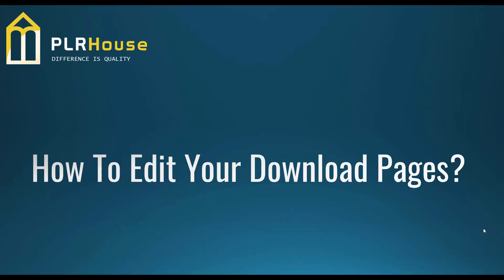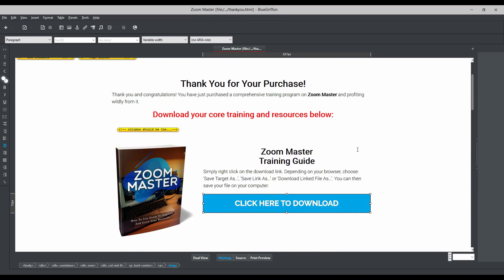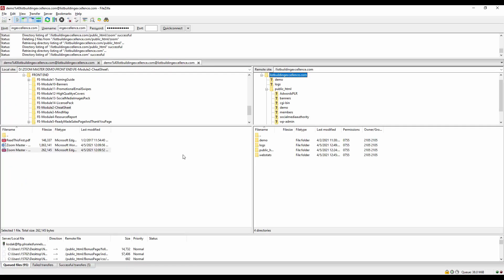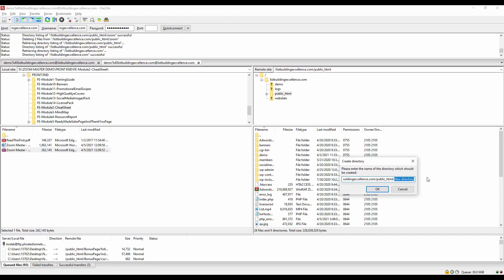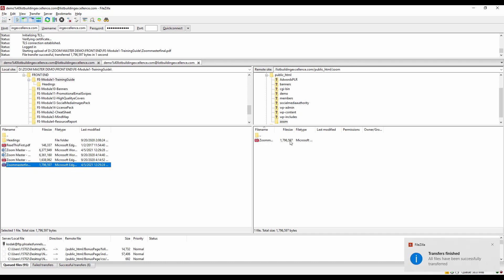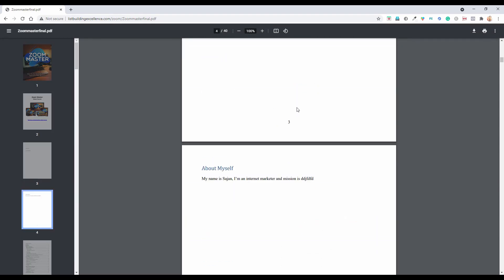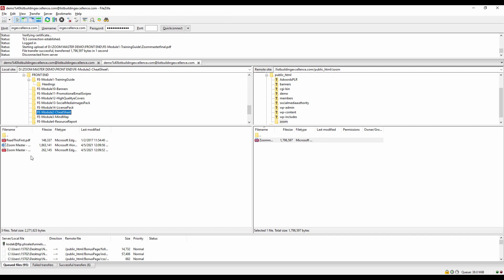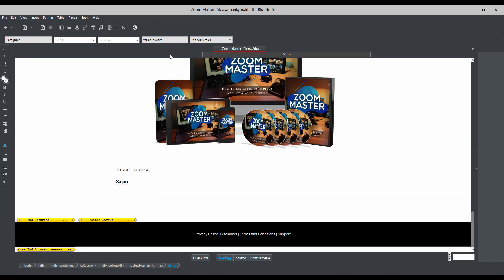How To Edit Download Page/Thank You Page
- High quality PLR products you can feel proud about selling to your customers.